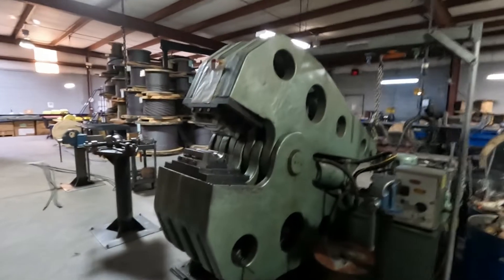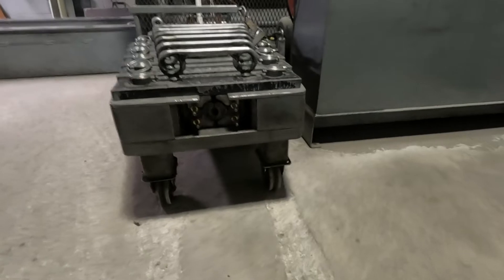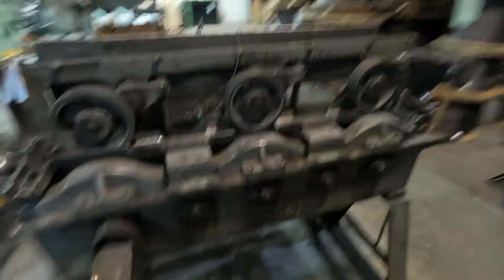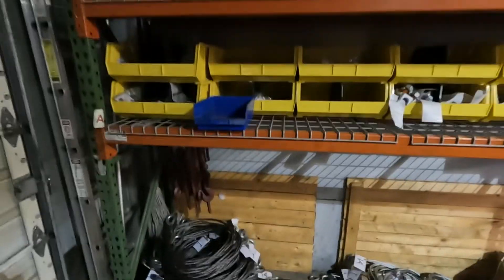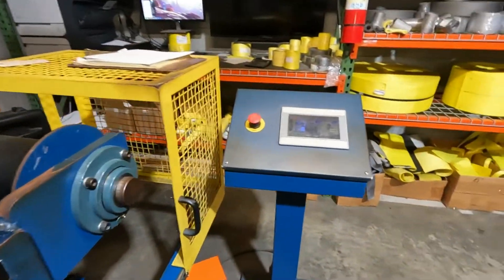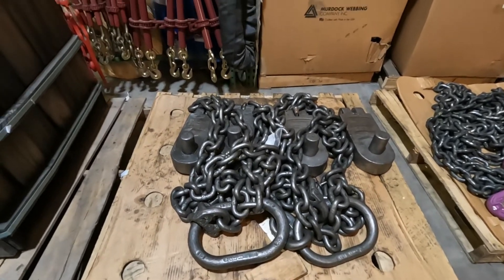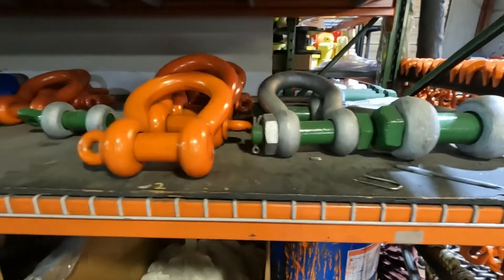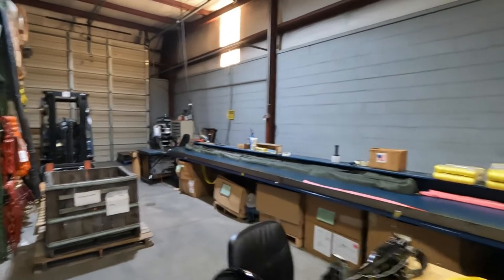Custom Sling Shop Tour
Custom Sling Company LLC shop tour.